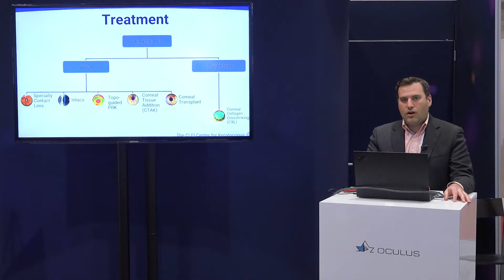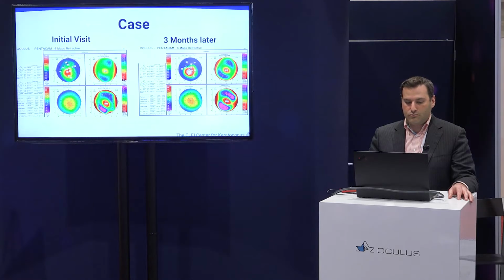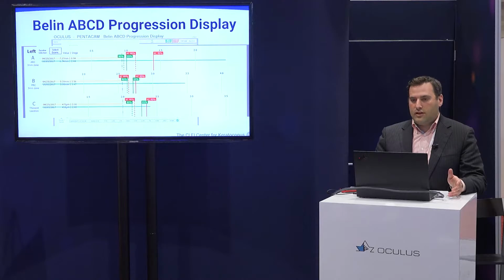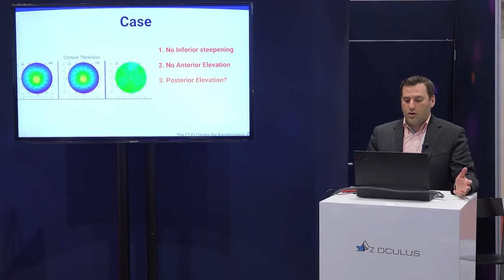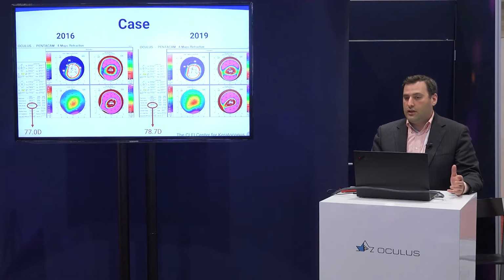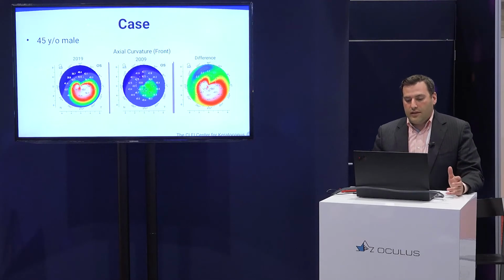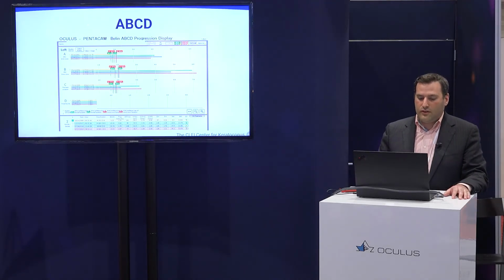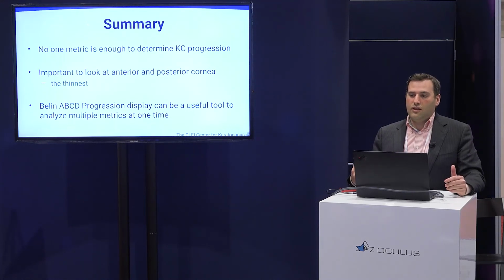Steven Greenstein, M.D. – Determining Keratoconus Progression